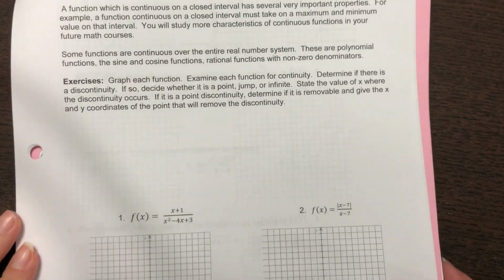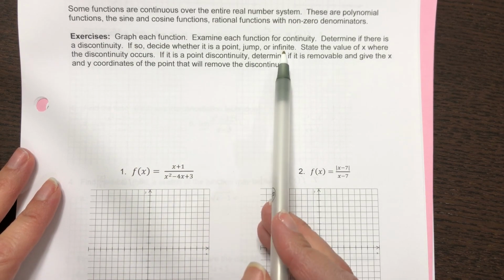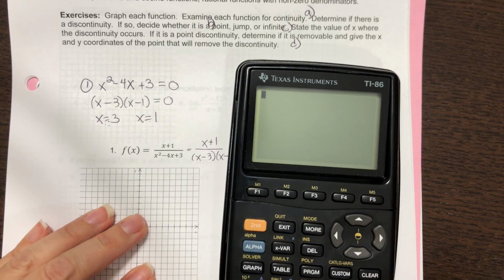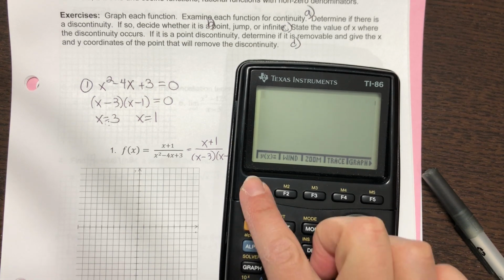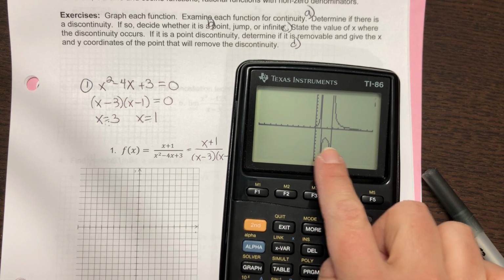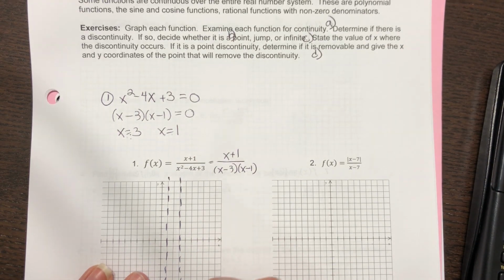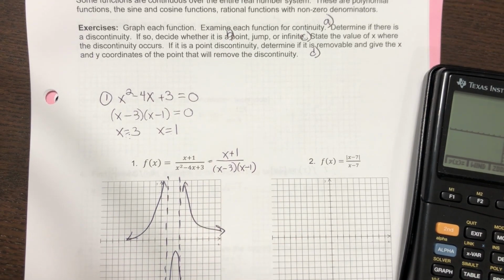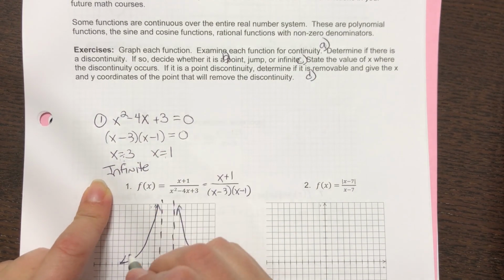Limits #5 Points of Discontinuity